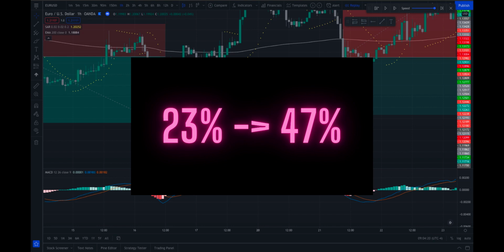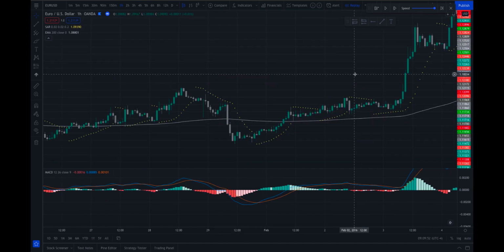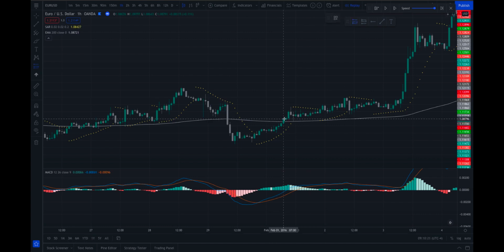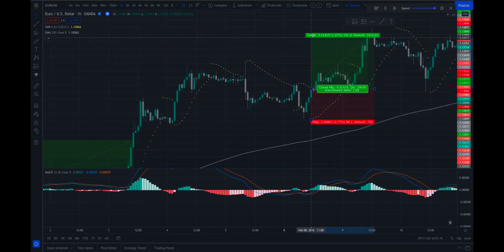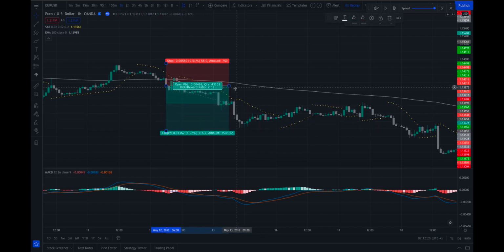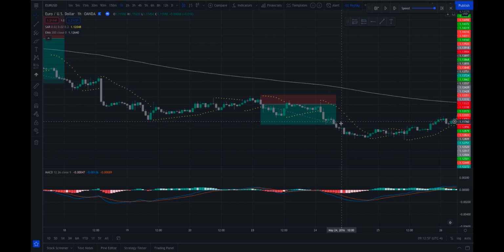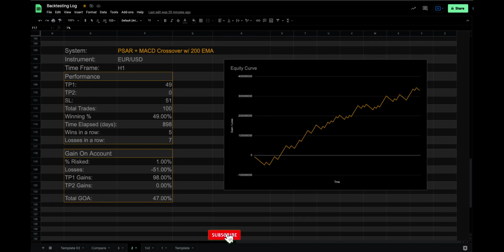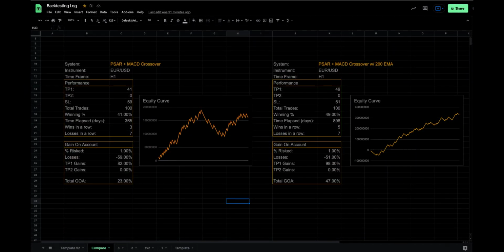RIDICULOUS increase on GAINS!! | Let’s Optimize | Tested 100 Times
I optimized the previous strategy by adding only 1 simple indicator for over a 3X gain on account (GOA) as compared from before.  Focus on your GOA and prosper.  Let me show you the way.

🤖 The automated trading script is available for this strategy in the Trader’s Landing Community.

Timestamps:
00:00 - RIDICULOUS increase on GAINS!! Let’s Optimize...
00:47 - Indicators, Rules & Examples
03:43 - Test
04:16 - Testing Results

Indicators
200 EMA
MACD
PSAR

Long Entry
Price above the 200 EMA
PSAR long entry signal
Either MACD or signal line below 0

Short Entry
Price below the 200 EMA
PSAR short entry signal
Either MACD or signal line above 0

R:R
2:1

Where to set Stop
For long before the last low
For shorts before the last high